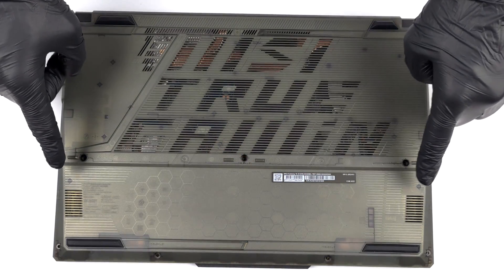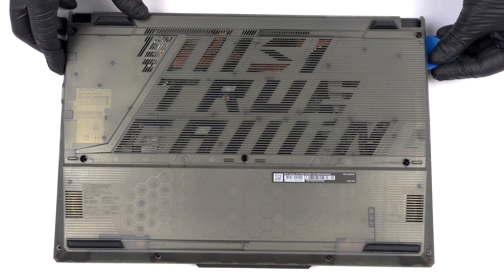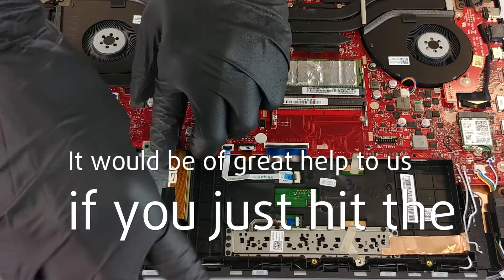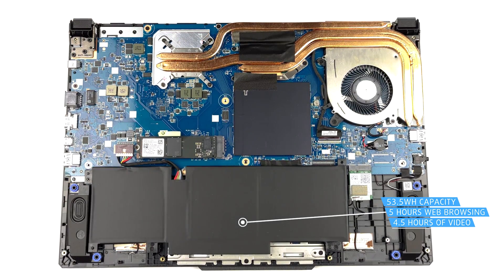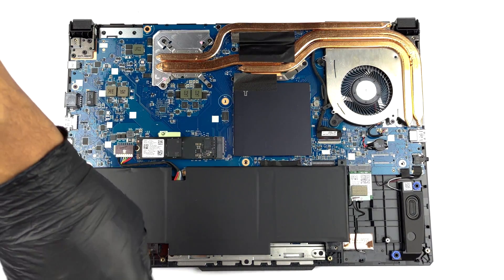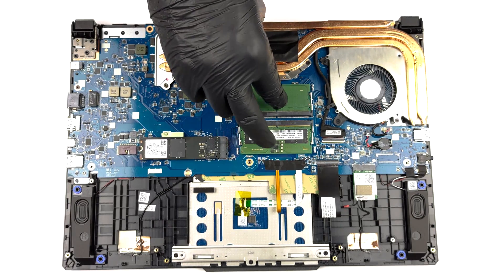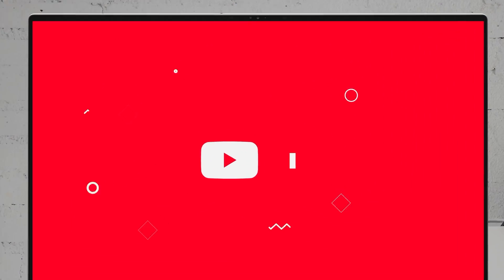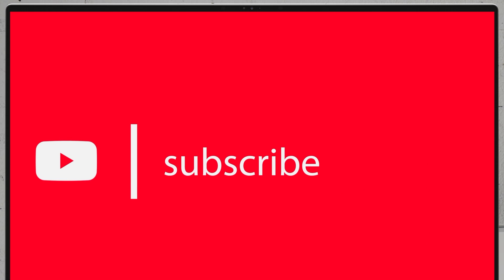🛠️ How to open MSI Cyborg 15 (A12V) - disassembly and upgrade options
✅  LaptopMedia.com

❗ EDIT: The memory supported is DDR5, not DDR4